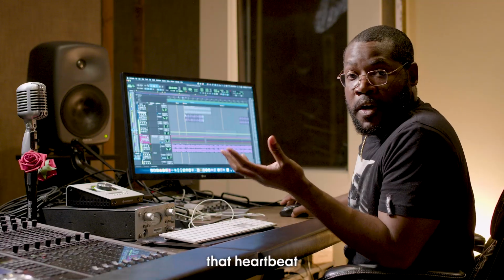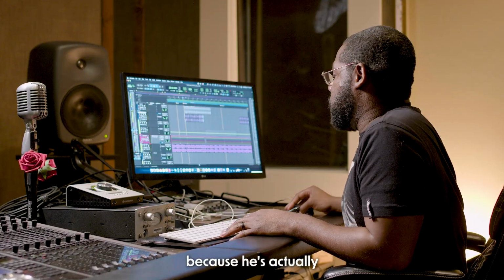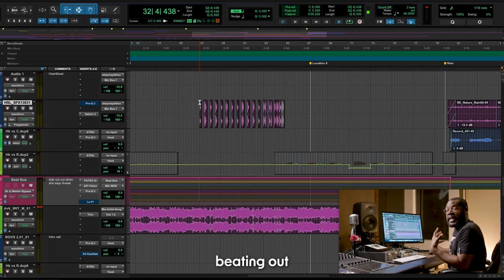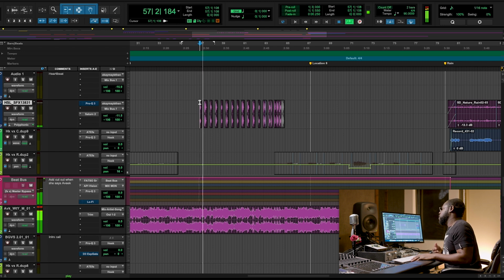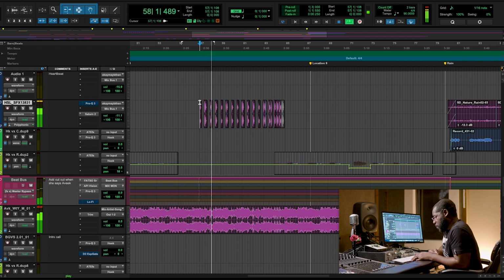ADDING PRODUCTION ELEMENTS | with KG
Join us in this video as KG breathes life into a song by adding a pulsating heartbeat and other captivating production elements to WITH YOU by AVEEK (@Aveek80 ) Learn how to get your listeners to feel the pulse and vibe of your music by adding all sorts of unique sounds.

Leave us a comment on what other vids you wanna see.

Love you, kiddos. Can't make more content without ya.